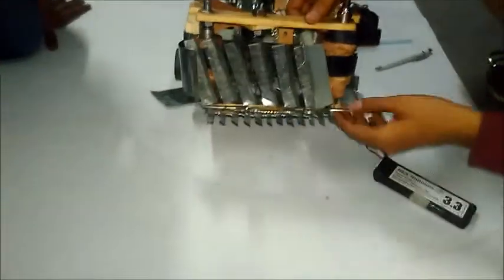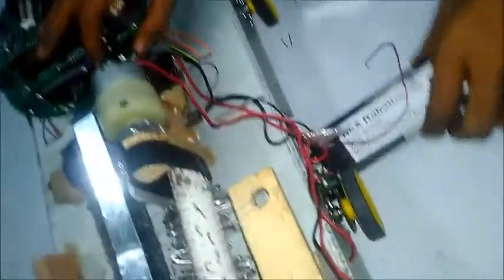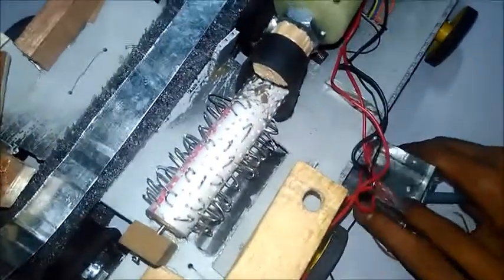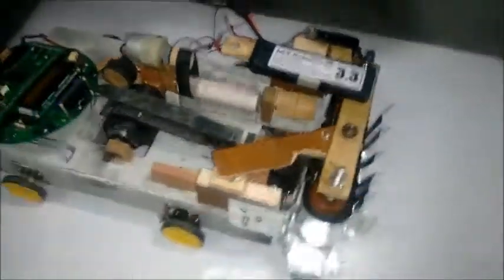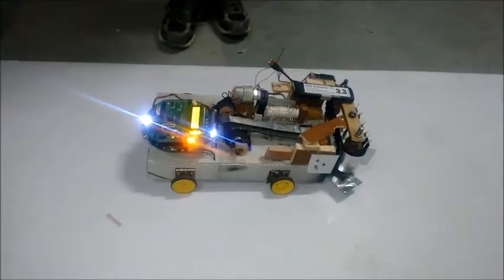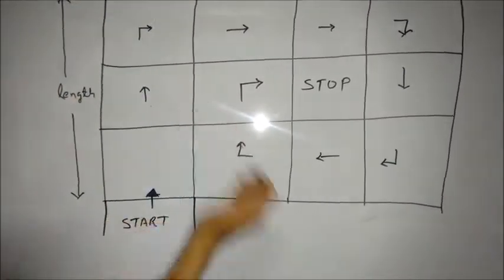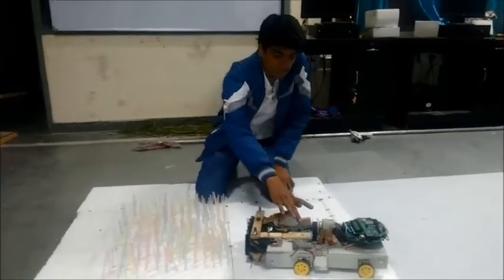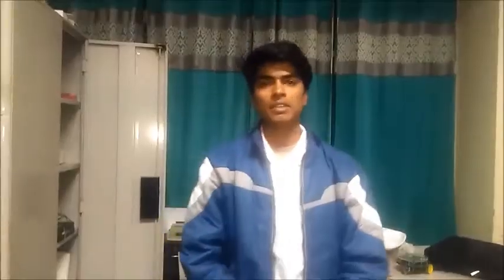sustainable harvesting of wheat and paddy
e-YIC competition final video